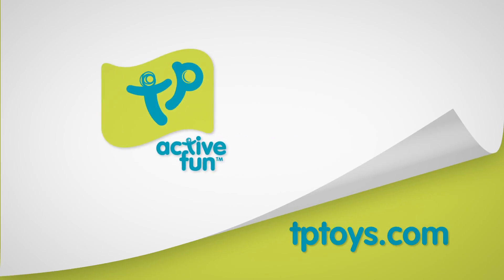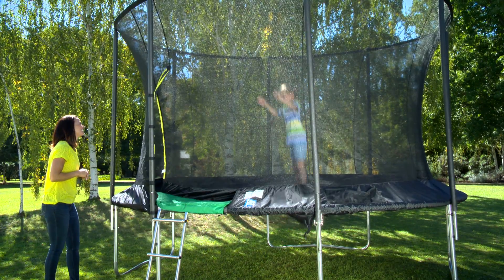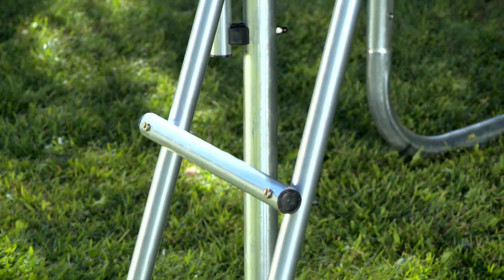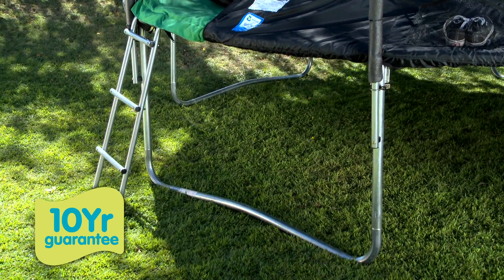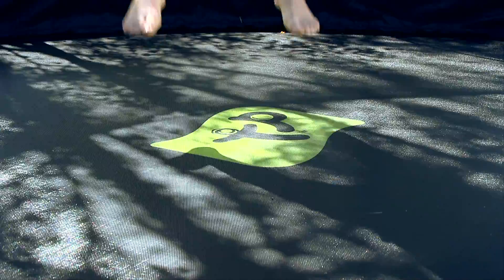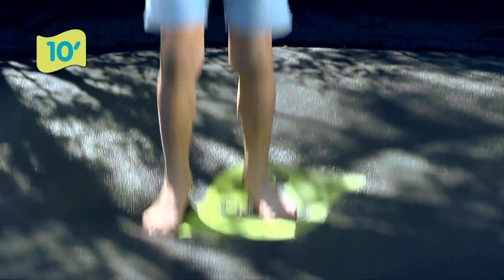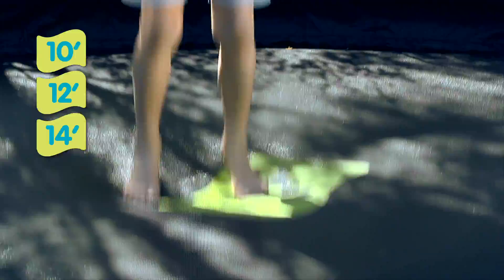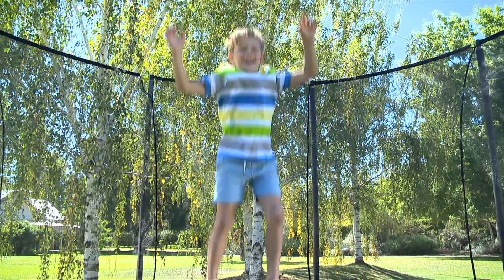TP Toys Genius Round Trampoline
A classic round trampoline from TP Toys with all our latest safety features!